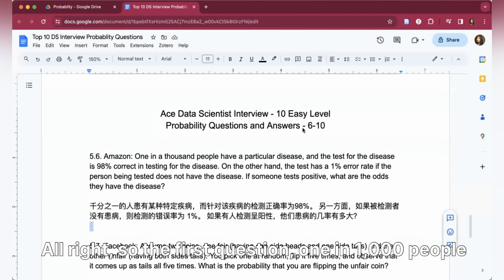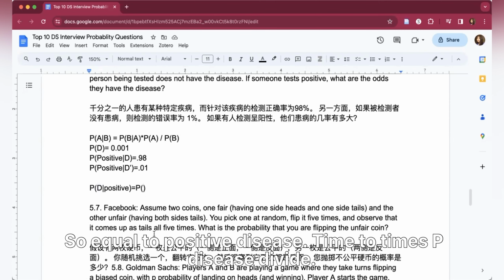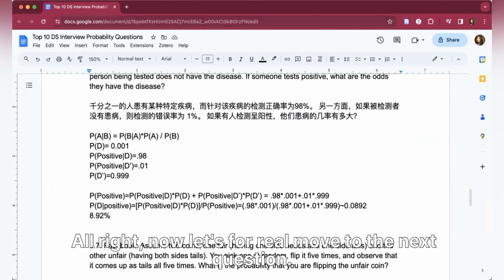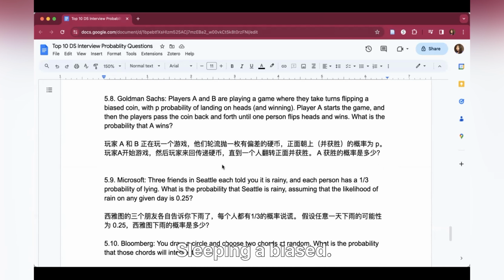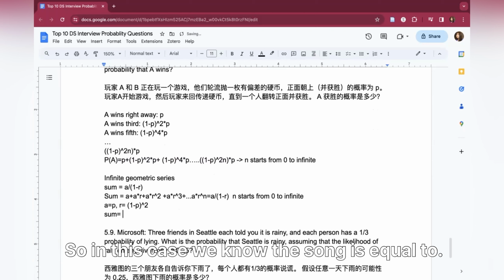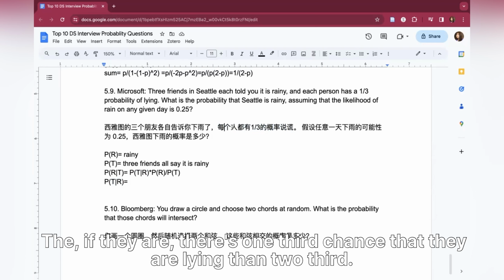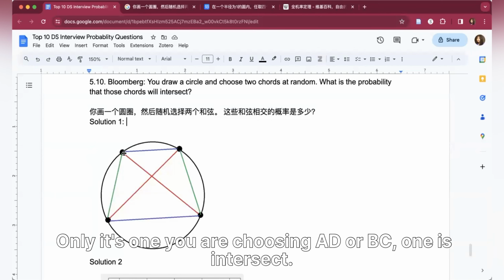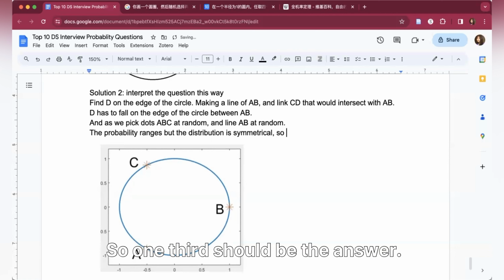Ace Data Scientist Interview - 10 Probability Questions - Part 2 - From Top Companies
in this video p2, I published 10 DS interview probability questions from top companies and provided the solution.

Books for data scientist/Quant interview:
Ace data science interview
Ace quant interview:
A Practical Guide To Quantitative Finance Interviews
150 Most Frequently Asked Questions on Quant Interviews